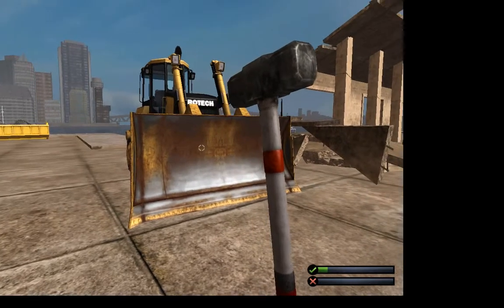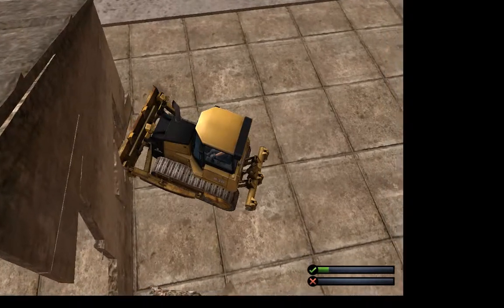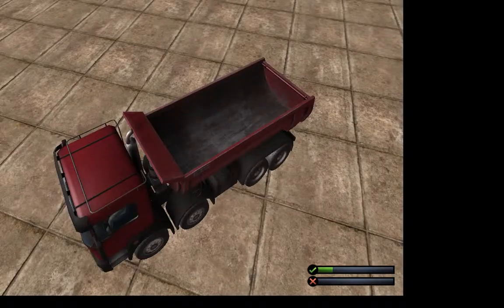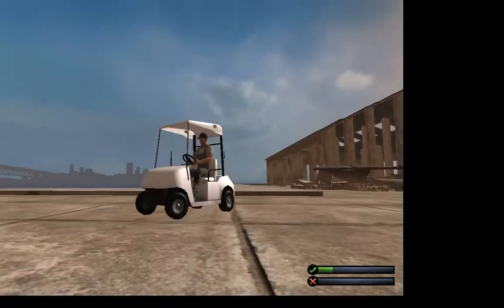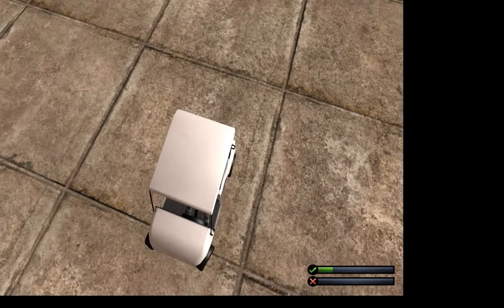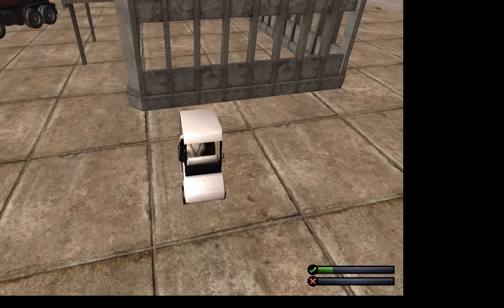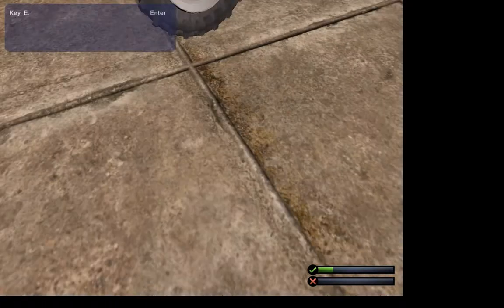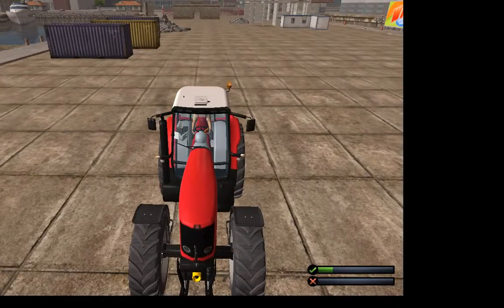Demolition company mod spotlight: My mods